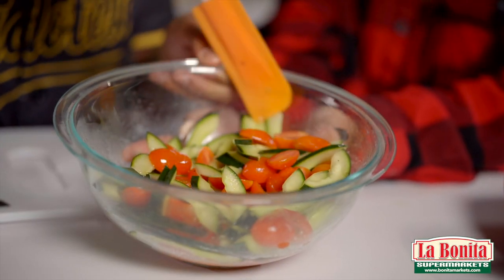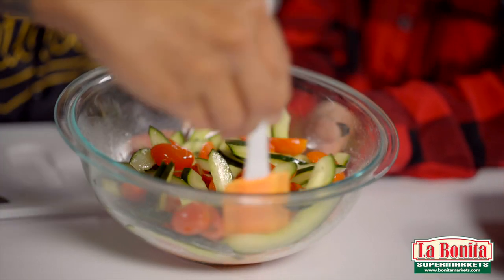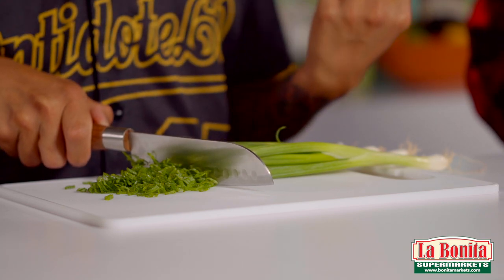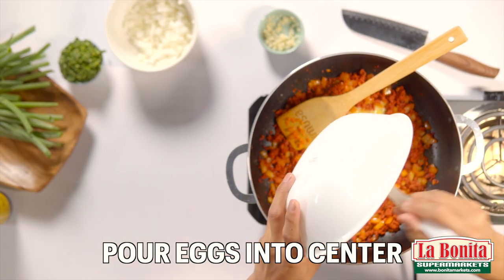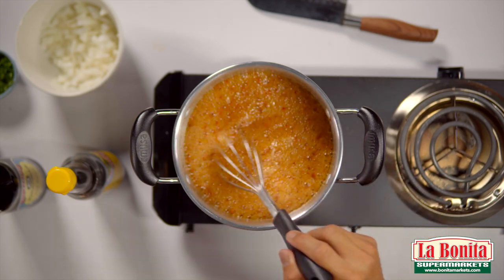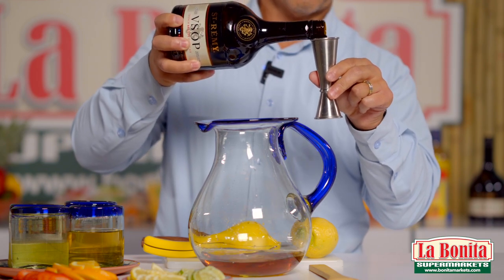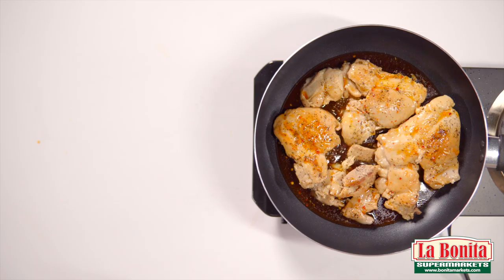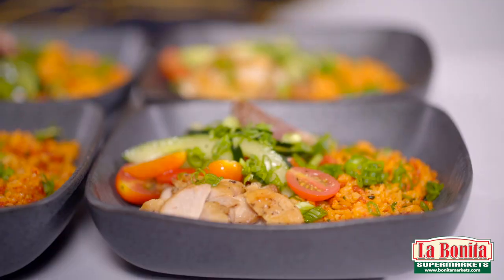La Bonita x StarBase Virtual Cooking Show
StarBase and La Bonita Supermarkets teamed up to bring you a Virtual Cooking Show. Chef Thomas Tapat, co-owner and chef of AntitodeLV teaches you his tips and tricks that helped him win the coveted Chopped Champion title. Chef Thomas creates an authentic Hawaiian fusion mixed plate with a Mexican twist, paired with a refreshing cucumber/tomato salad and a delectable pitcher of sangria.

Aired 07.21.22 at 6:00p PST